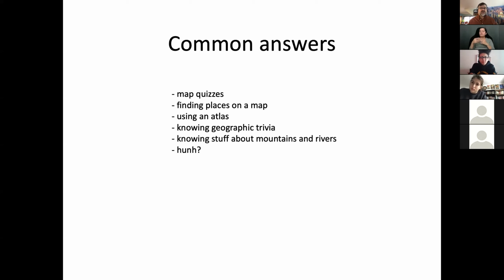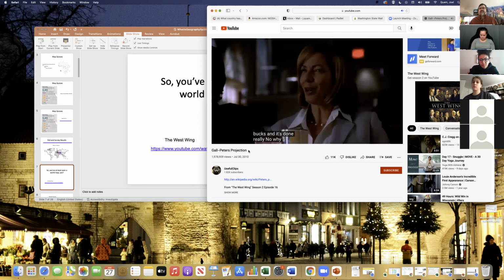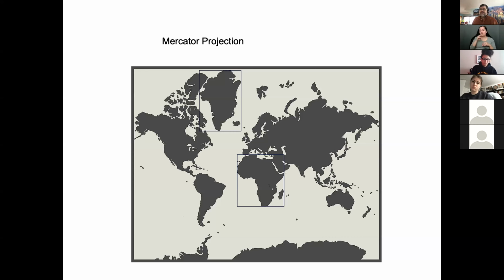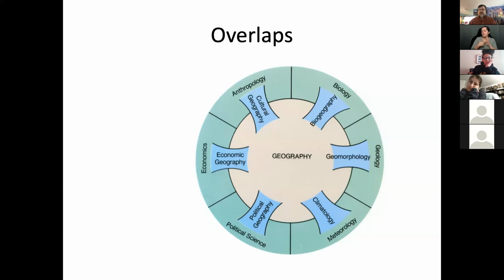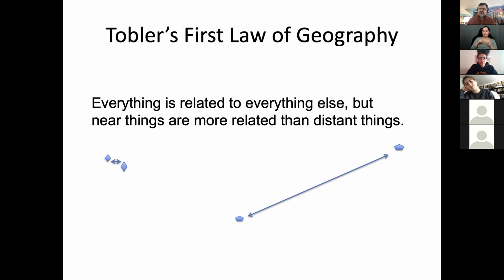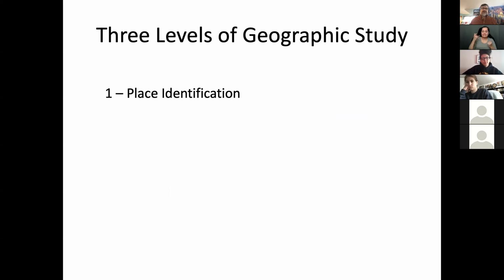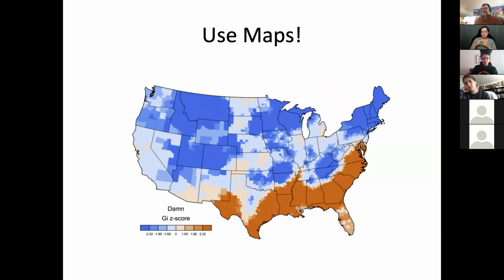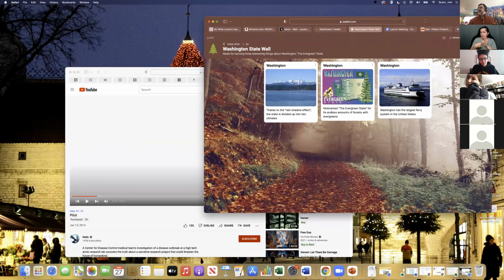VCM02 WhatIsGeography? Jan27